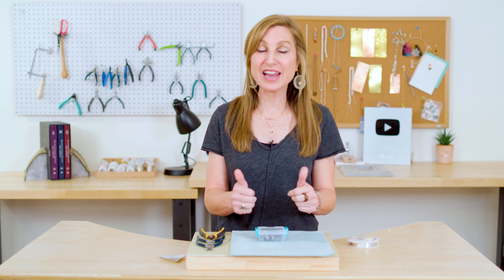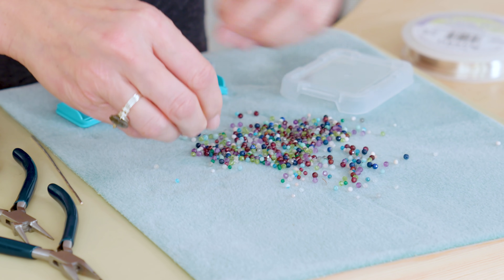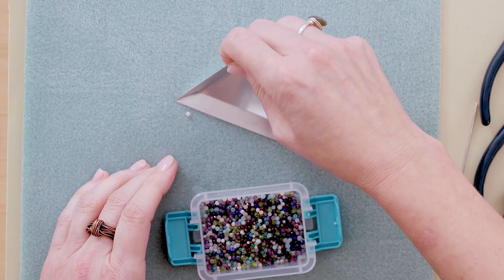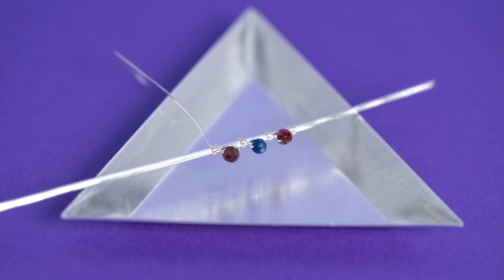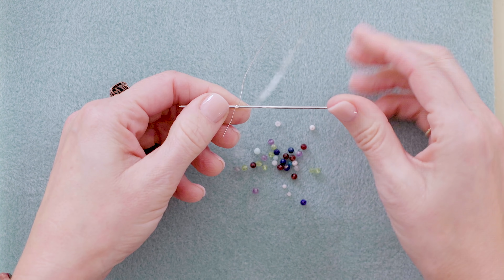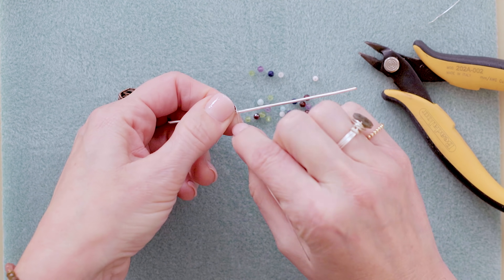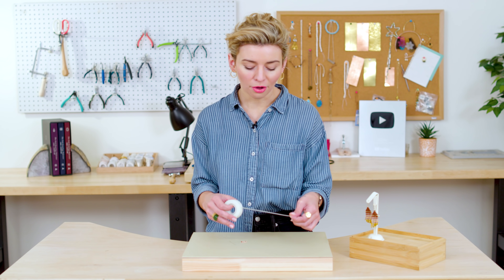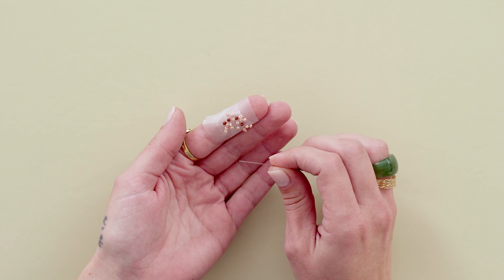Pro Tips | Jewelry 101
In this week's episode, you'll be getting pro trips from all the Jewel School experts. Susan, Alicia, Ryan-Ashley, and Katy will be sharing their best advice so your jewelry-making projects will be a snap! Get the tools and supplies like the ones our Jewel School experts used in this video below: